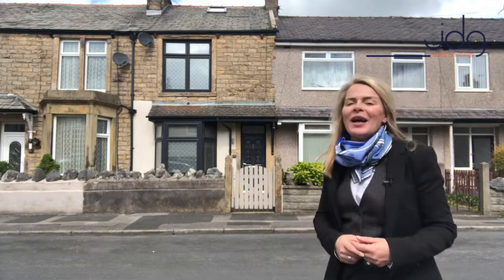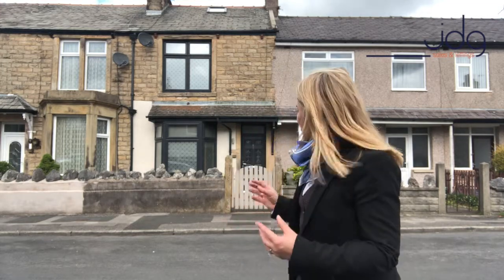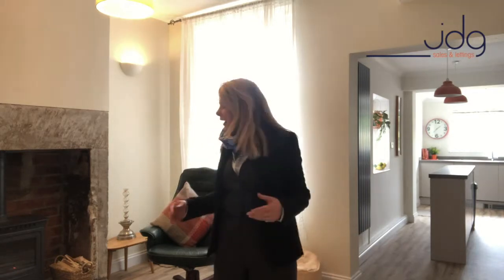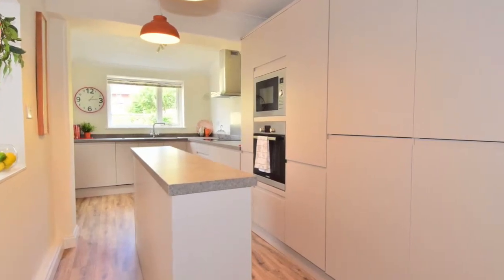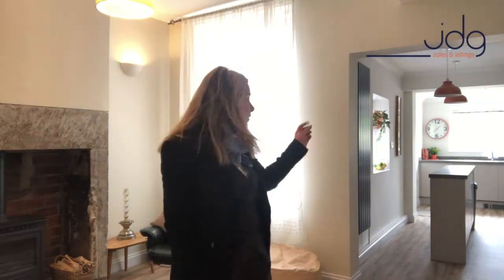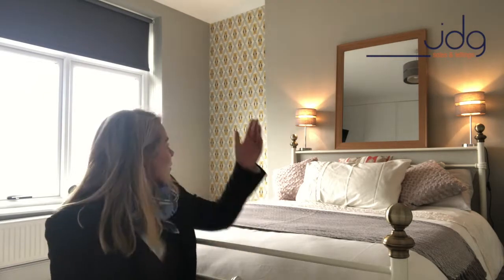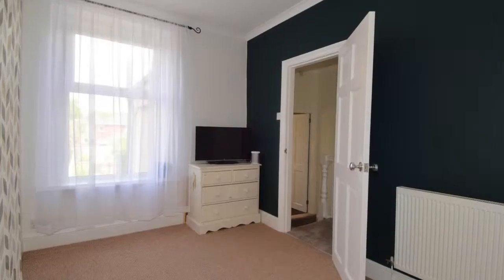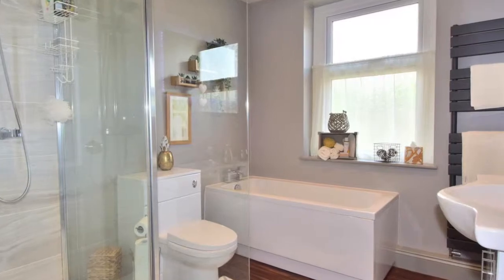Central Avenue, Lancaster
Michelle shows you around this beautiful period home.  It has been fully renovated in the past two years.   Check out the fabulous kitchen and landscaped garden!